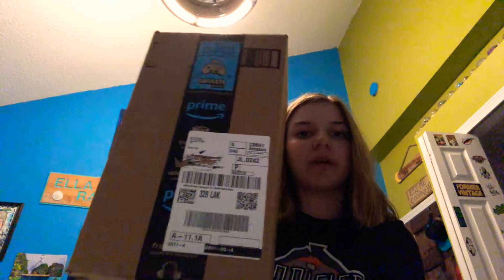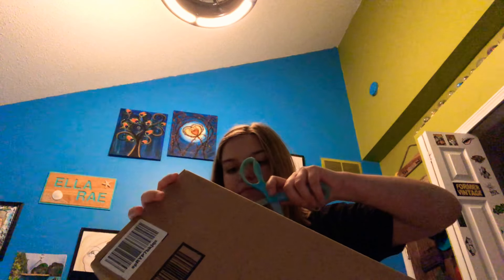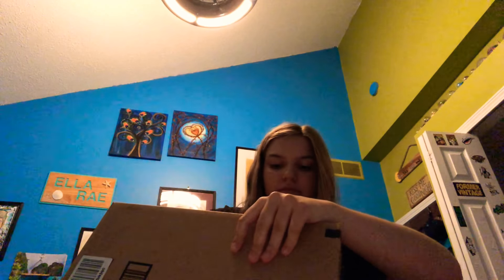New backflow incense burner unboxing!